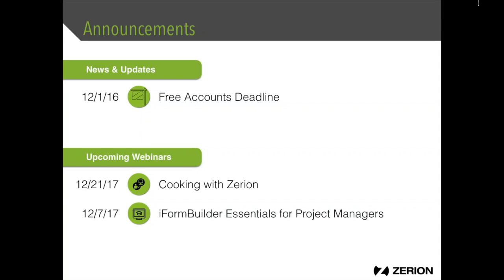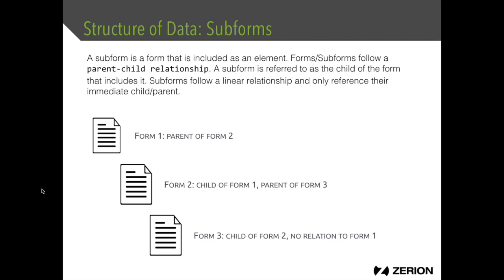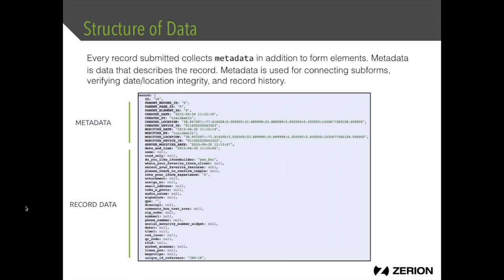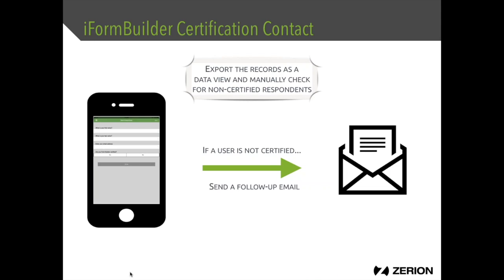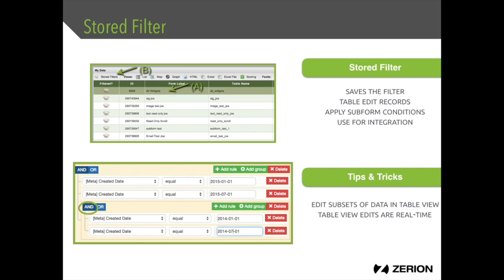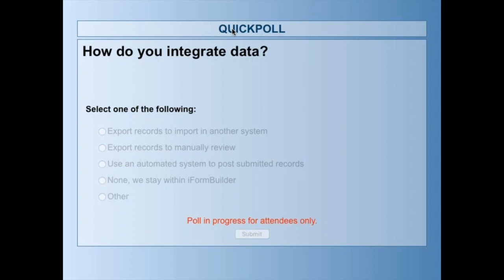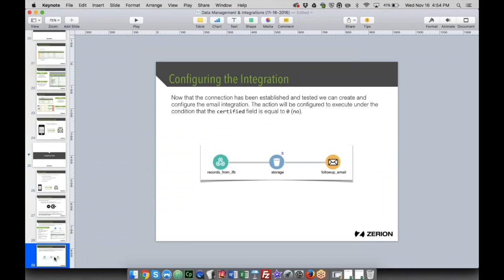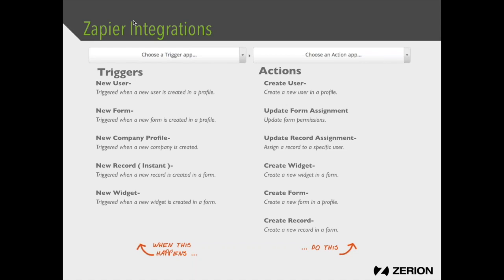Webinar: Data Management and Integration (11-16-2016)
Jon and Berit discuss methods of accessing, exporting, filtering, and integrating iFormBuilder data. Within iFormBuilder there are a variety of ways to manage data; Jon and Berit discuss the benefits of each. The webinar is concluded by Jon building a Dataflow to integrate the data collection with an email action that is conditionally sent based on criteria.